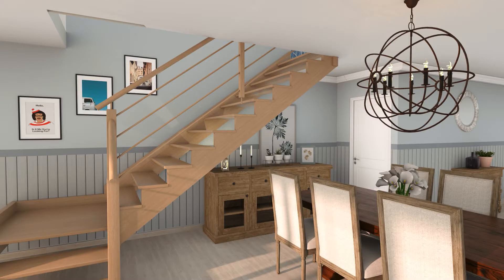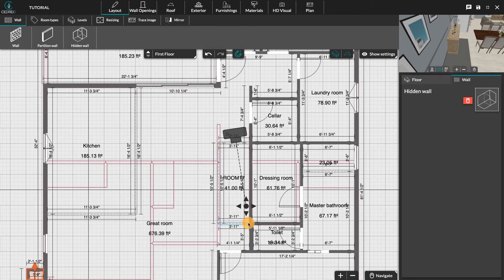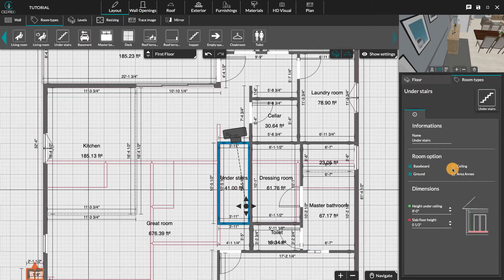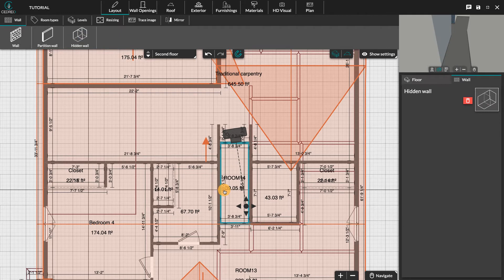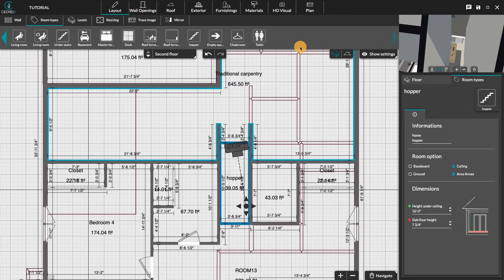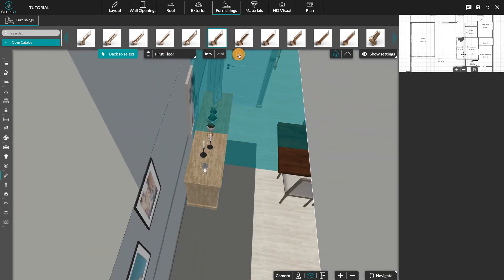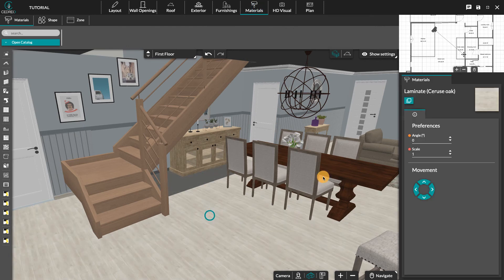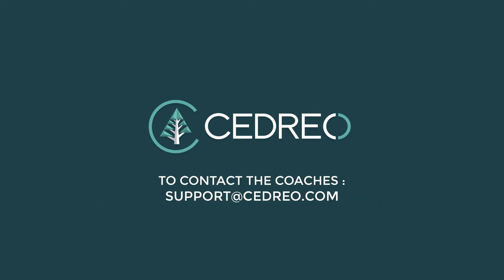[Cedreo Tutorial] How to Make a Stairwell?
Use the hidden walls to create your staircases, mezzanines or hall space hoppers. It's easy if you follow our directions.